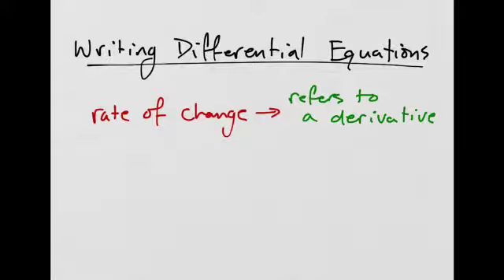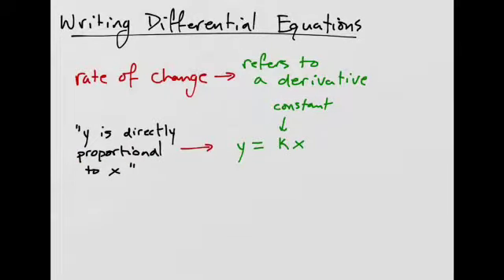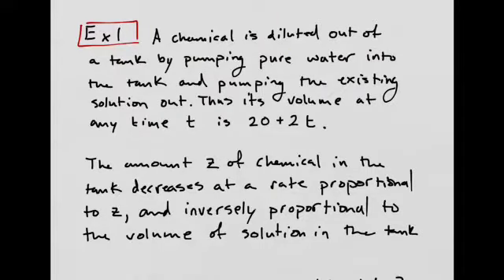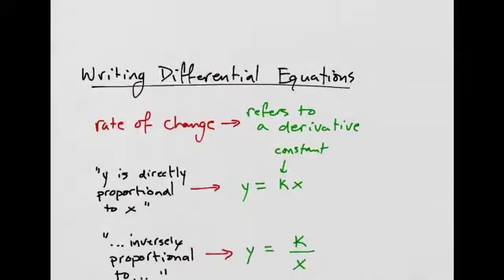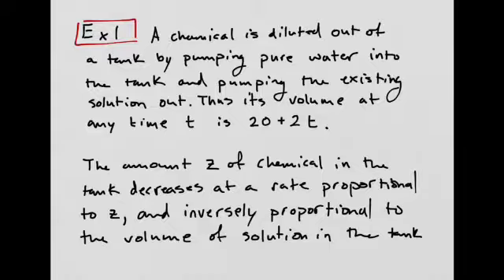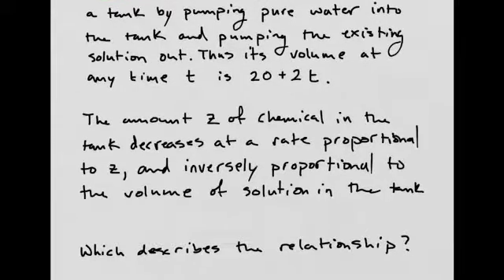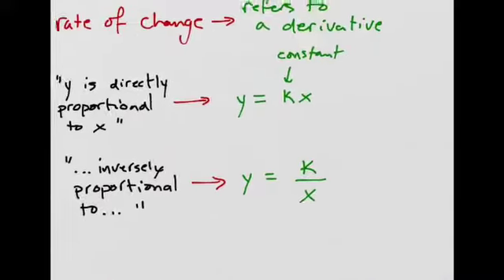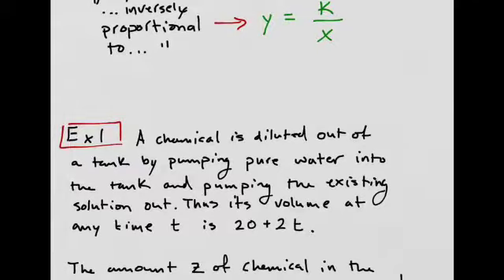Writing Differential Equations